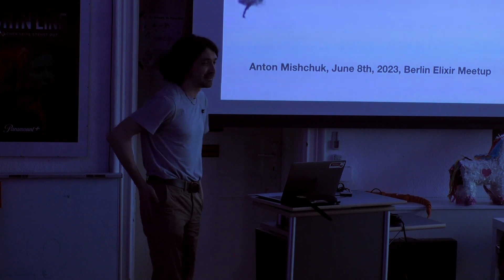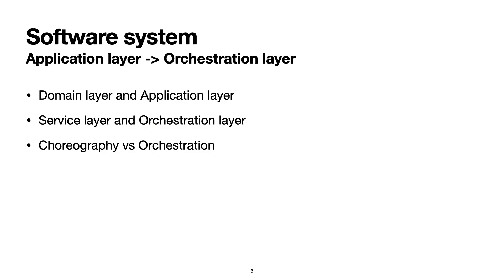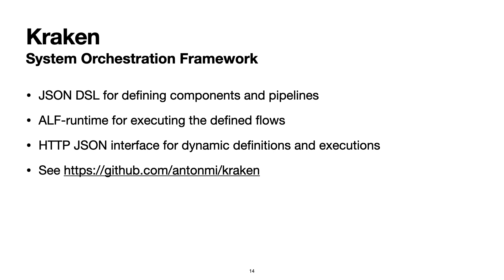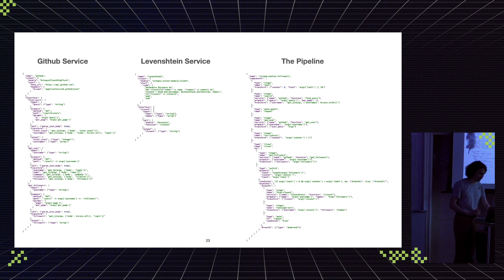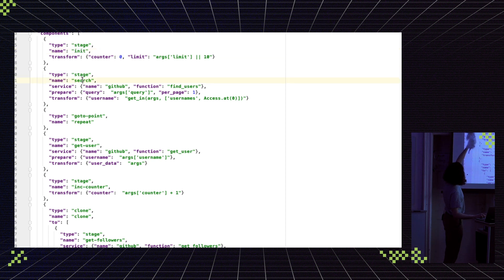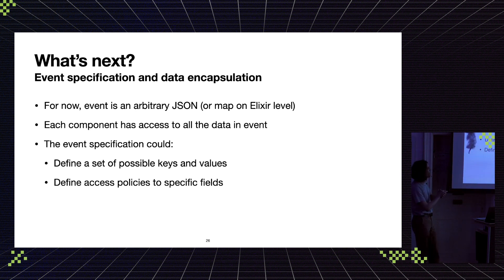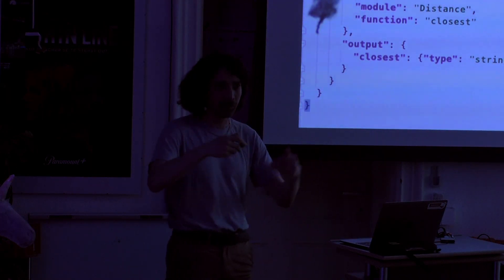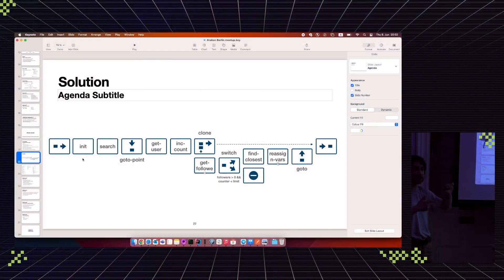Kraken - Flow-based system Orchestration Framework: Talk by Anton Mischuk | Elixir Berlin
Hear Antons latest update on Kraken, his service orchestration framework for Elixir.